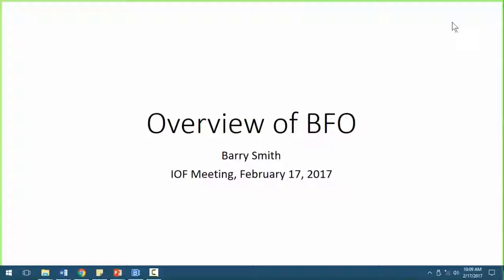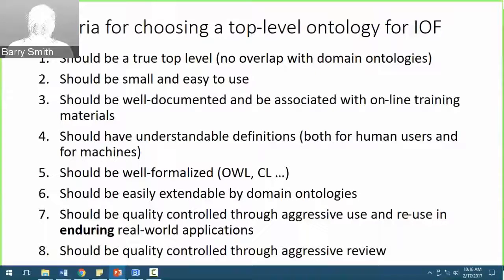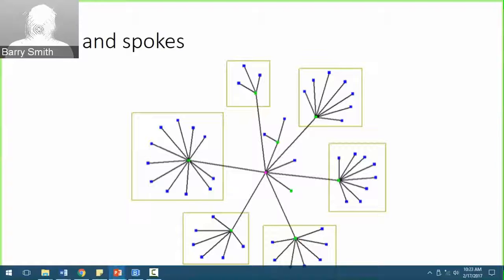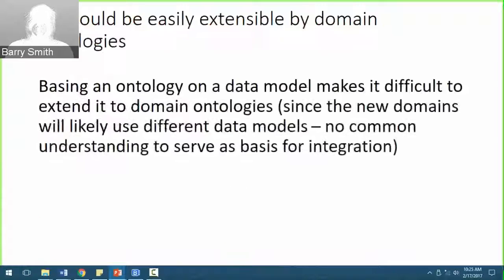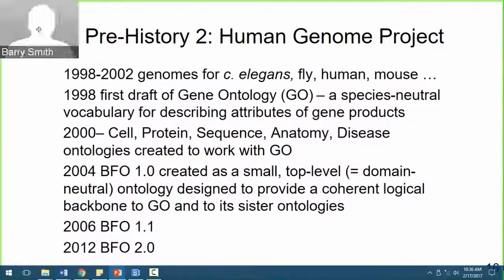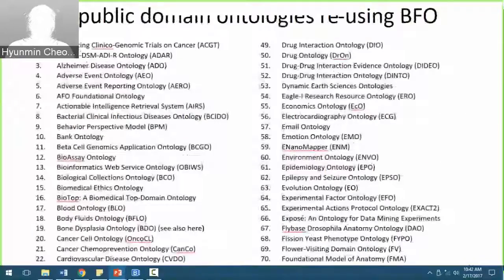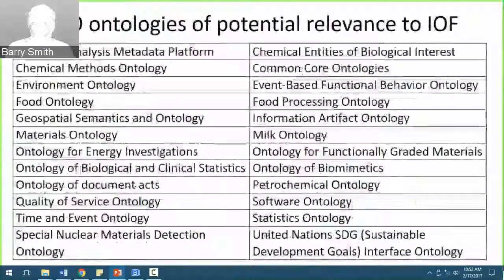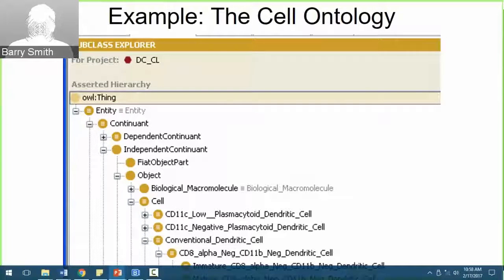Overview of BFO for the Industry Ontology Foundry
Lecture by Barry Smith to the NIST Industry Ontology Foundry Value Proposition (Use Case) Working Group, February 17, 2017